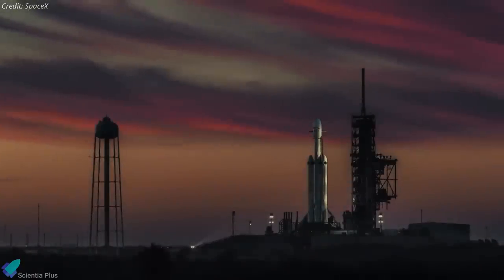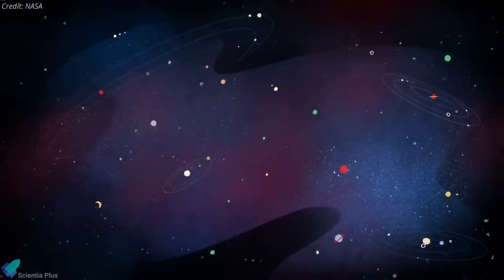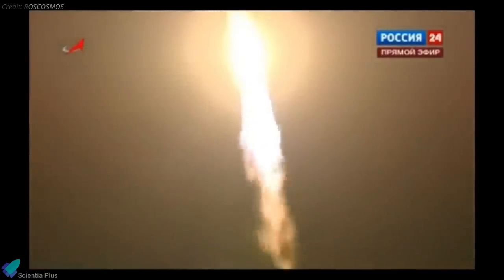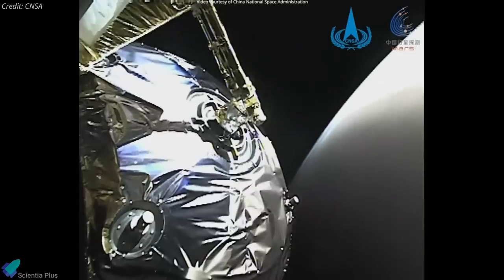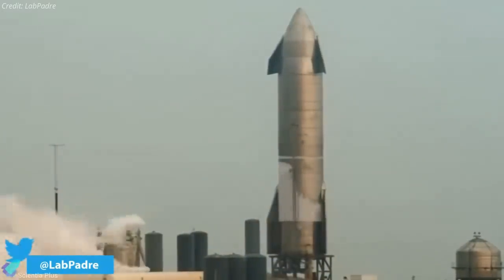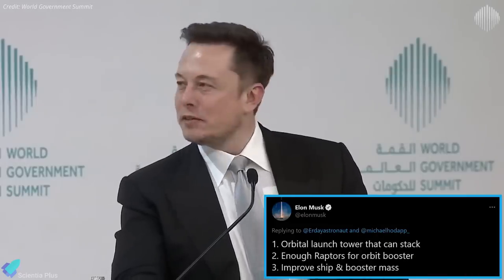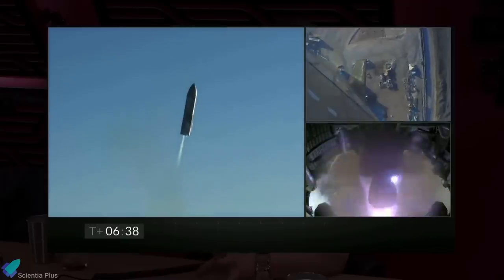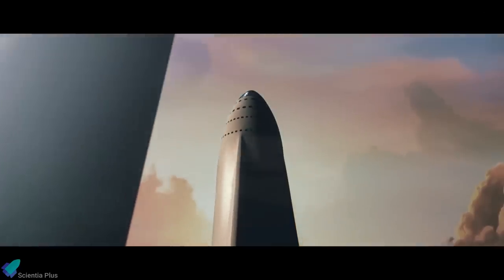Starship SN10 May Fly This Week | SpaceX Grabs Two NASA Contracts | China & UAE Mars Missions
SpaceX’s Starship prototype Serial Number 10 (SN10) may conduct its high altitude test flight this week. SpaceX has already completed SN10’s first cryogenic-proof test with liquid nitrogen.

Let's discuss the major SpaceX starship updates from the past week.

Scripted on 13th February 2021.

00:00 NASA Picks SpaceX to Launch Lunar Gateway Components
01:51 NASA Picks SpaceX for a $99 Million Mission
03:25 Tianwen-1, China's Mission to Mars Has Entered Orbit
05:33 HOPE, UAE's Mission to Mars Has Entered Orbit
07:32 Starship Updates

Image Credits:
NASA
UAE Space Agency
RGV Aerial Photography
Dayton Costlow (@DaytonCostlow)
Borged
Moritz Kibler (@KiblerMoritz)
Owe BL (@Bl3D_Eccentric)
Austin Barnard (austinbarnard45)

Video Credits:
SpaceX
NASA
Northrop Grumman
UAE Space Agency
CNSA
ROSCOSMOS
LabPadre
Dayton Costlow (@DaytonCostlow)
RGV Aerial Photography
World Government Summit
PowerfulJRE